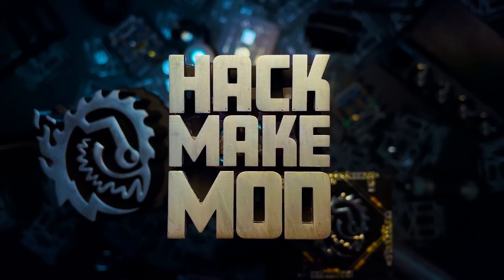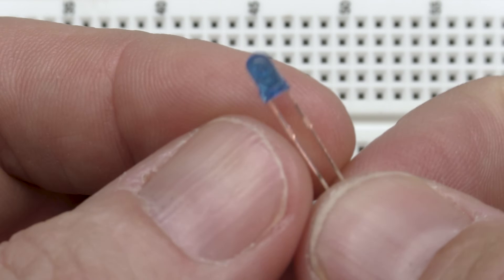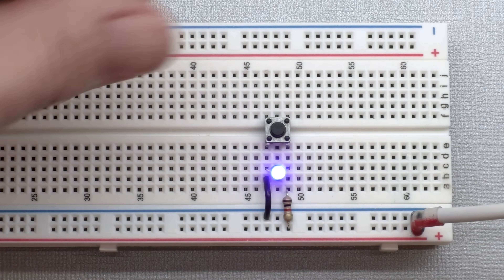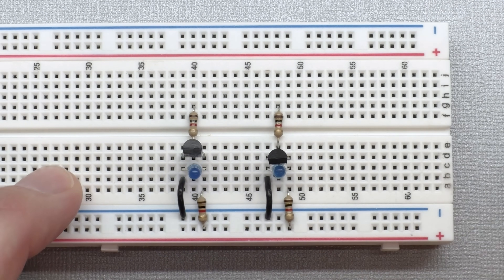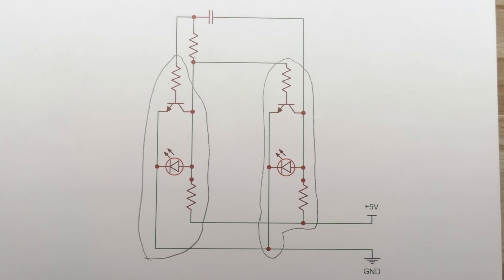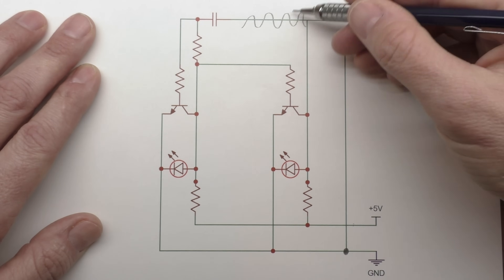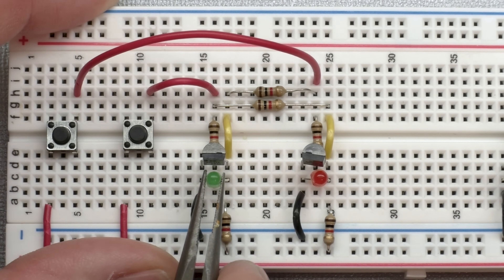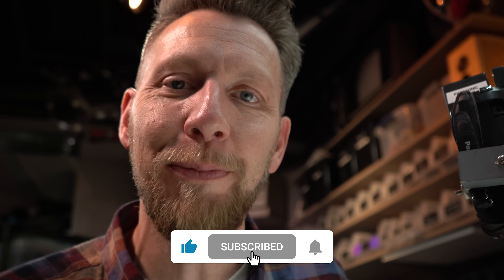Fun with Transistors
Transistors are the backbone of modern electronics. In a circuit, they function as either amplifiers or switches. It’s hard to imagine that simple knowledge could help you build a functional gadget, but today the HackMakeMod team is helping you start down that path. We’ll help you understand how an NPN transistor functions as a switch and show you how it can create a light-sensitive or temperature-sensitive warning device.

It is easy to be overwhelmed and discouraged by advanced aspirational project builds when starting your journey in DIY electronics. While your goal may be building a computer or radio, starting with a few smaller DIY projects like this increases the chances you can successfully achieve those goals. Tackling an aspirational build is much easier when you understand how each component works together and have confidence you can get those components integrated into the smaller systems needed to build the project.

Timecode for each section:
0:00 - Intro
1:00 - What we need
2:04 - How a breadboard works
3:05 - Simple Circuit
9:46 - Oscillating Circuit
17:22 - SR Latch
23:09 - Review and wrap up

HackMakeMod Theme Music by:
Nightime Burnout and CapnCole

Hack! Make! Mod!